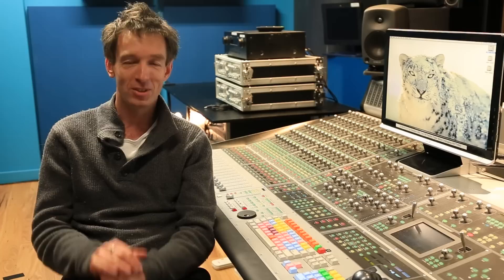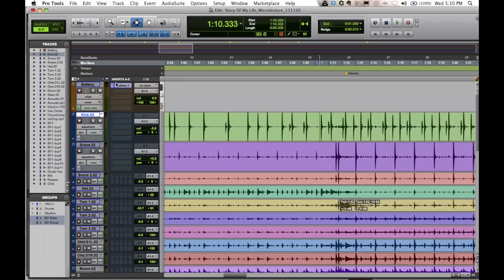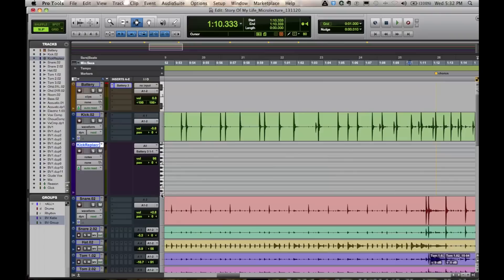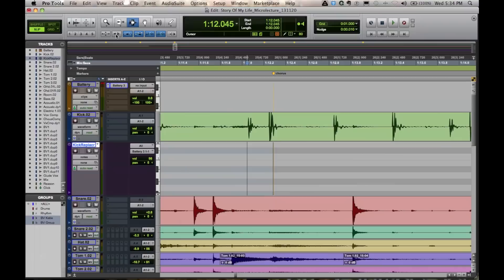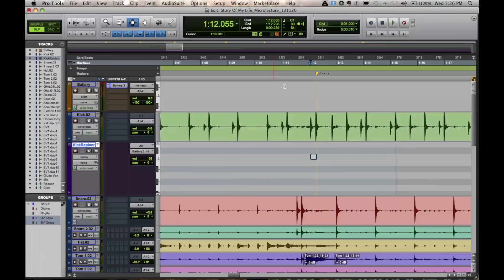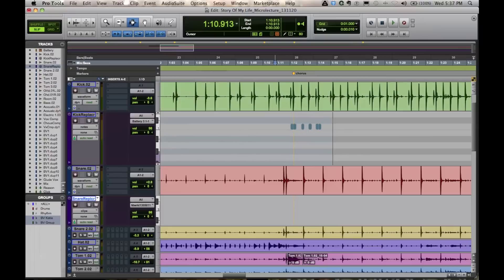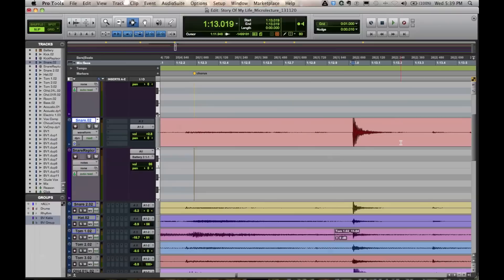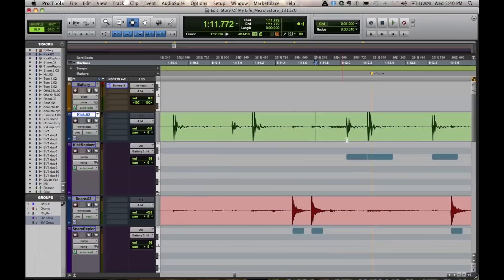Pro Tools Tutorial - Drum Replacement - Enhancement - Pt 1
Jason is back with a new two part Pro Tools Micro Lecture. When your recordings have less-than-ideal drum sounds, or when you need to create entirely new drum sounds on your track, or enhance the ones that are already there, drum replacement techniques go a long way. Although dedicated software does exist to automatically replace drum sounds inside Pro Tools or your favoured digital audio workstation, this software can be unpredictable and occasionally does not work that well.

In this two part Microlecture, we are going to look at a technique of manually replacing drum sounds using MIDI notes and existing DAW software. As well as showing you how to accurately place MIDI notes in the desired positions, we address some of the technical and performance issues that occur. We create realistic drum performances by using simple velocity variation and we also solve annoying flamming problems using MIDI offsets.
This Microlecture uses Pro tools as the main DAW, but this same technique can be used on virtually any digital workstation including Reason, Logic, Nuendo, Ableton, and Reaper. We also use Native Instruments Battery for our new drum sounds, but you can use any MIDI instrument to give you your desired drum sound.
Jason de Wilde is the Head of Audio at the Australian Institute of Music. He has been instructing audio engineering around the globe for over 20 years.

The Bachelor of Music (Audio) is a thorough and complete study of sound engineering and music technology.
Major Studies

Combines three technology streams:
1. Audio
Focuses on the theoretical aspects of sound engineering including; acoustics, perception of hearing, digital audio, sampling, electronics and system design.

2. Recording
Focuses on the practical techniques of recording and mixing sound. Students undertake practical classes in AIM's numerous recording studios, completing their own recording projects in each of these units. Projects increase in complexity as students progress through the course.

3. Digital
Focuses on the software used in the field of sound and music production. All units are undertaken in the Digital Media lab with access to digital audio workstations.

Ensemble
In a small group setting, teamwork skills of collaboration and communication are developed as performance is focused on awareness, preparation andcommitment to common goals.

Associated Studies
Students select associated studies from a range of performance, production, management, media and technology units to either focus their music education or explore wider opportunities.

Academic Studies
All Bachelor of Music students undertake a series of Academic Studies units. These units cover theoretical and aural musicianship as well as historical and cultural studies of music. In the Foundation stages (1--2) of the degree, students cover a broad range of music styles and genres, including western art music and contemporary popular music. In the Industry stages (3--6) of the degree, students are able to focus their critical thinking in a variety of specialist areas including contemporary, jazz, baroque, classical, romantic, avant garde, music theatre, film, roots music, world music and latin music.

Collaboration
With a network of more than 1200 performance, production and management students and unsurpassed performance, production and teaching facilities, AIM courses promote creative collaboration essential to career success, setting AIM graduates apart.

Q Recording Studios
With the best in digital and vintage analog production equipment, Q Studios is our state-of-the-art recording facility, custom designed and built into AIM's main campus. Recordings can be captured from the fully equipped studio spaces, from any control room in the facility, with video monitoring and the ability to record live performances.